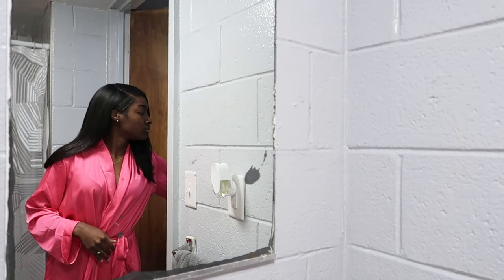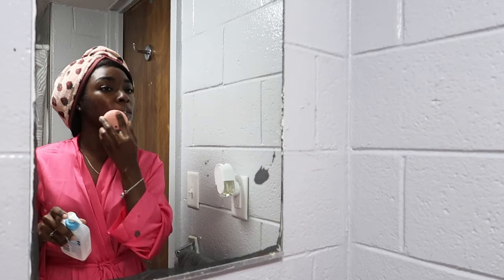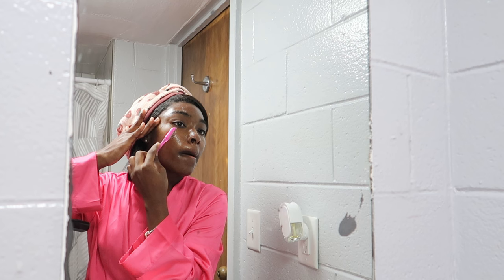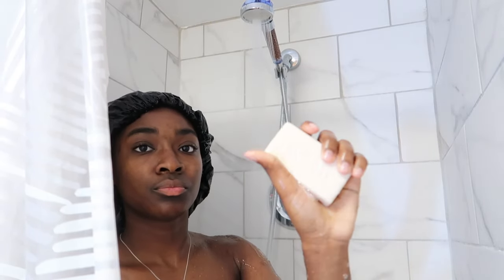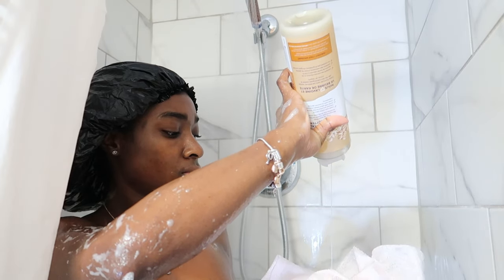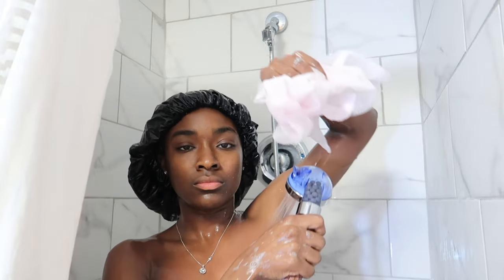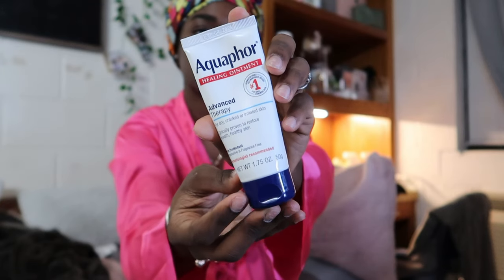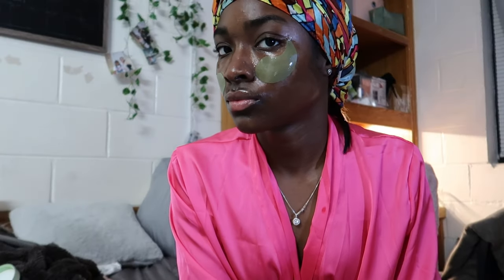MY “EVERYTHING” SHOWER ROUTINE DORM EDITION | Hygiene routine, Dermaplanting, Exfoliating + More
Hey, girl hey! We're almost at 300 subs that are so crazy, I really thank you all for subscribing to me and I can't wait to produce more videos for you all! thanks for watching and I will see you in the next video.

iamniigeria